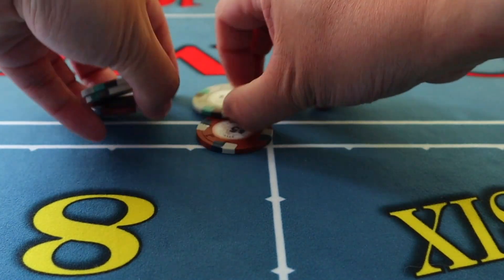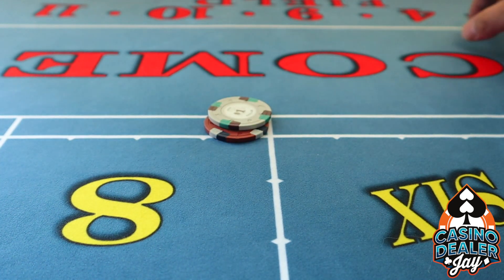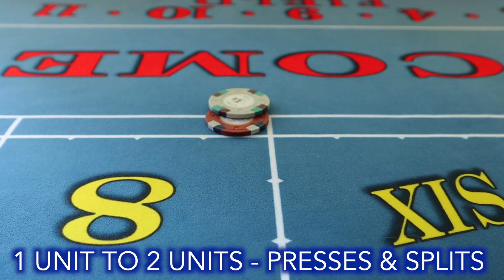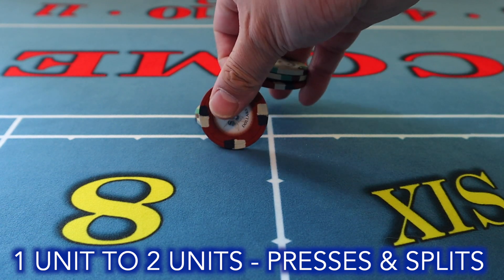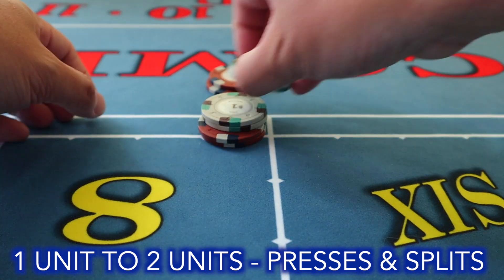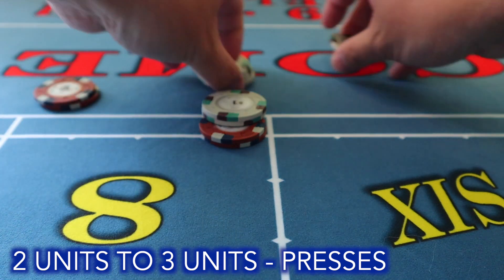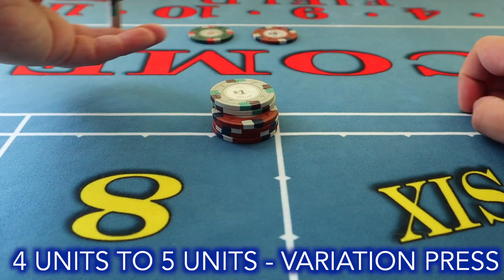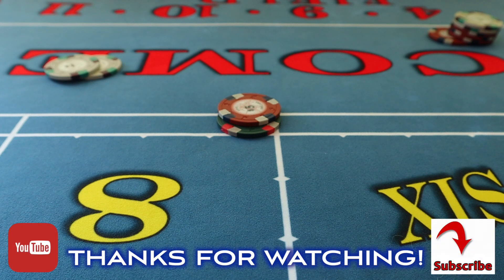CRAPS DEALER TRAINING - PRESSING 6 AND 8 ONE UNIT - VARIATION PRESSES! YOU FANCY NOW! CASINO DEALER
Hello!  This video shows how to do some additional Craps presses and techniques for the Six or 8.  Pressing one unit.  Also shows splitting place bets.  Thanks for the request Jack!

1:05 - 1 unit to 2 units segment
     1:20 - How to handle late presses
     1:43 - Splitting 6 & 8 Place Bets
     1:55 - Throw press
     2:35 - Shooting the cap
     3:20 - Alternate moves to split 6 & 8
4:00 - 2 units to 3 units
     4:17 - Throw press / Drop press
4:50 - 3 units to 4 units
     5:00 - Throw press / Snap-throw press
5:30 - 4 units to 5 units
     5:38 - Variation press